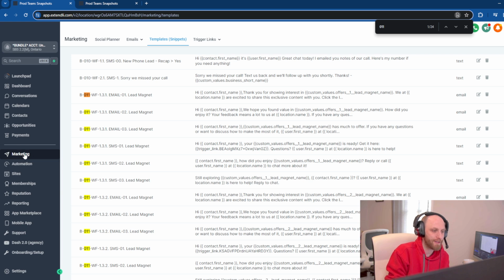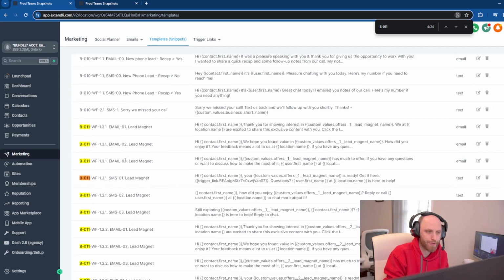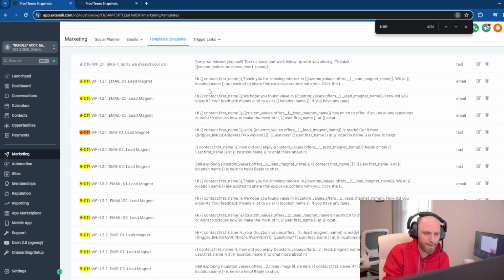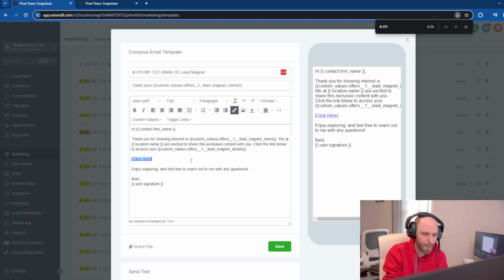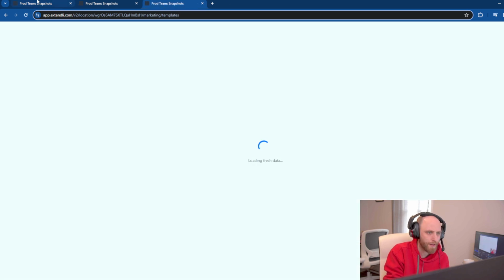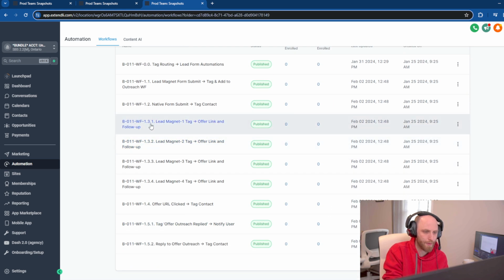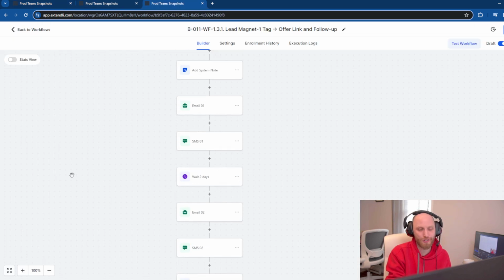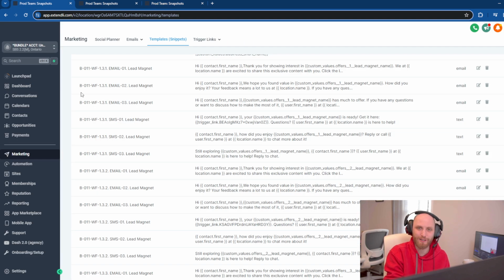Customize Follow-Up Message Templates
Reviewing Message Templates

Before diving into customization, it’s essential to thoroughly review the default message templates provided by Aiphilia. Here’s how you can do it:

Access the Templates:

Navigate to the Automations section in your Aiphilia dashboard.

Open the specific workflow you want to review (e.g., EMAIL-01. Lead Magnet, SMS-01. Lead Magnet).

Understand the Structure:

Examine the structure of each template. Identify the sections that use Custom Values and note how they are applied.

Look at the placeholders for these values, such as {{BusinessName}}, {{PrimaryColor}}, and other custom fields.

Evaluate the Content:

Assess the messaging style and tone. Determine if it aligns with your niche and target audience.

Identify any generic language or content that needs to be personalized to better fit your brand voice and marketing goals.